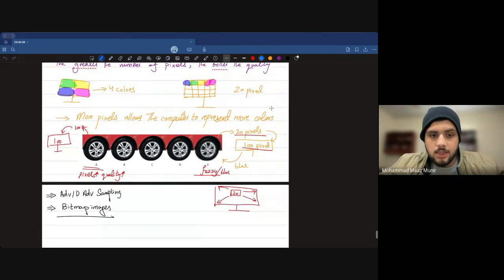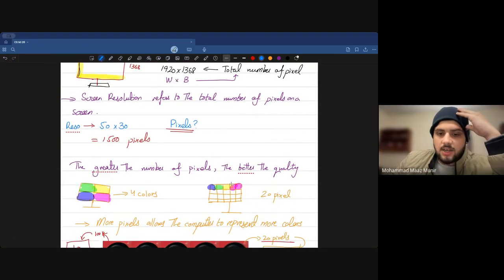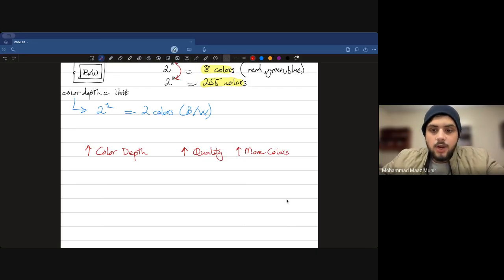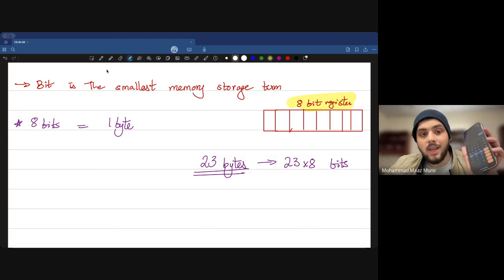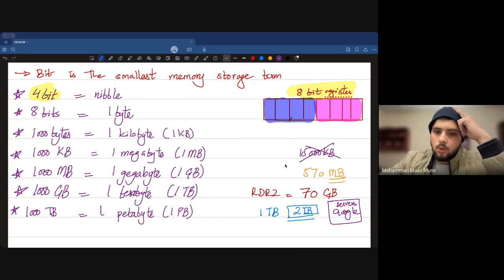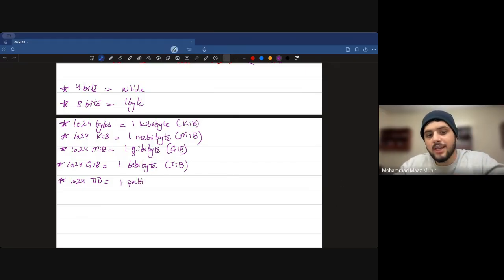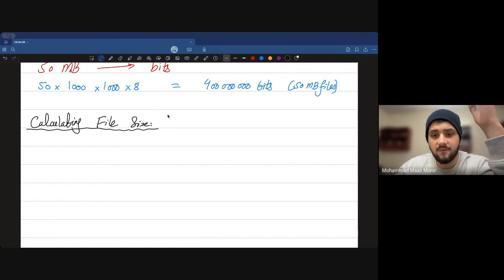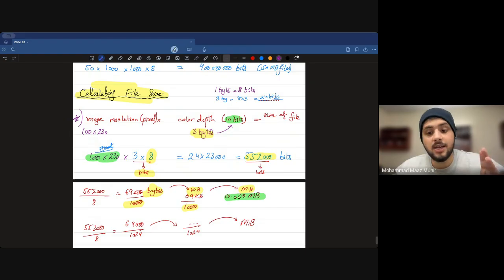Images & Data | Chapter 1 Data Representation - 9 | IGCSE/OL Computer Science